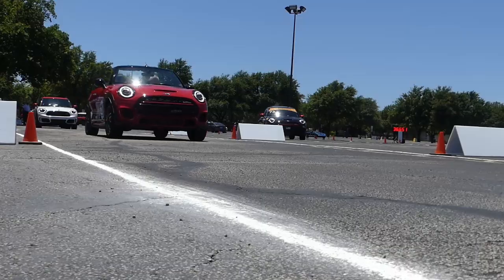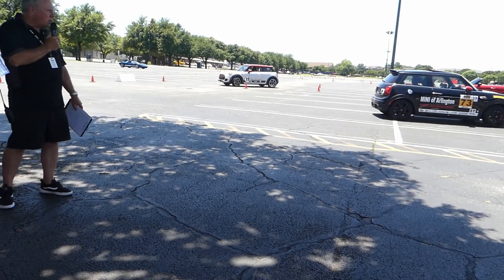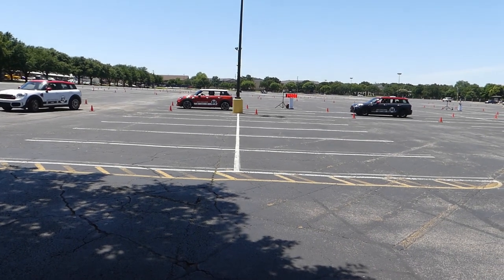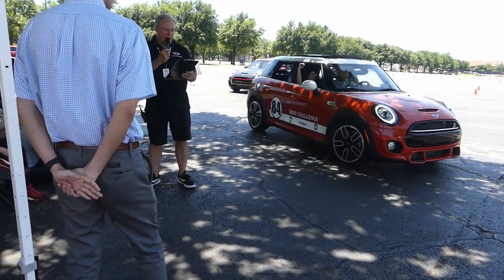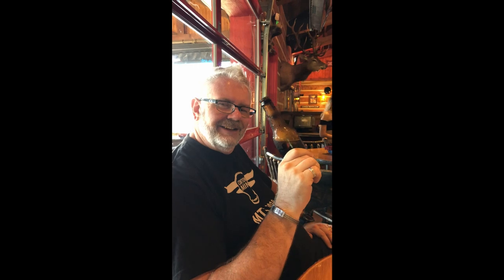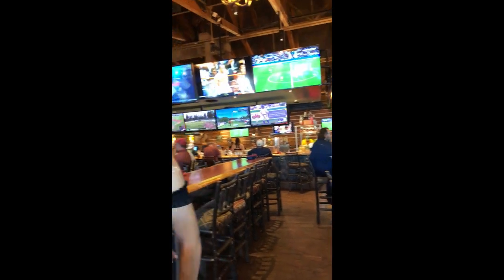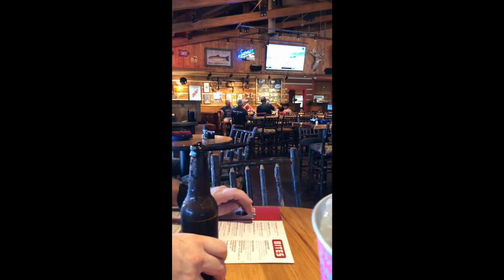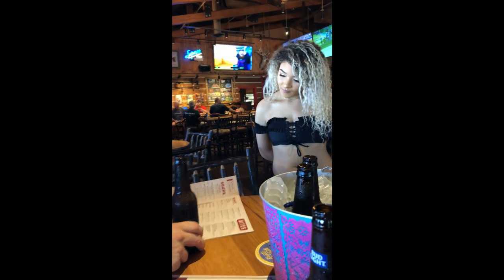Mini Challenge 2019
A fun day, anyone with a driving license could participate in the event which was basically a 'Mini' Autocross where you could drive the 5 production JCW models on a short course laid out for the event.

Very well organized, and from a participant, standpoint well attended with multiple groups of five people within 1hr groupings. In some respects, it was interesting that the majority of attendees were non-Mini owners, or certainly the vehicle/car they arrived in wasn’t a Mini.

For official photo's, leaderboard times and a soon to be posted official video, go

See you soon - Ann and Tim xoxoxoxox